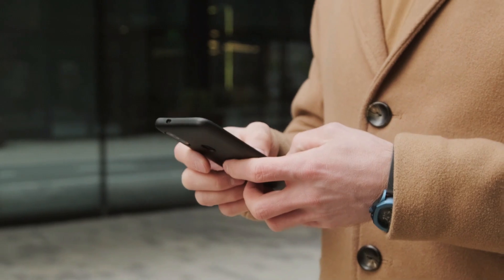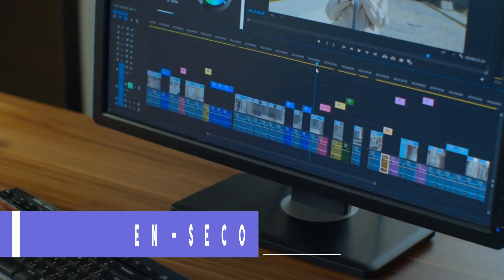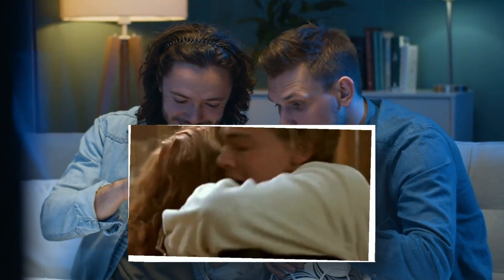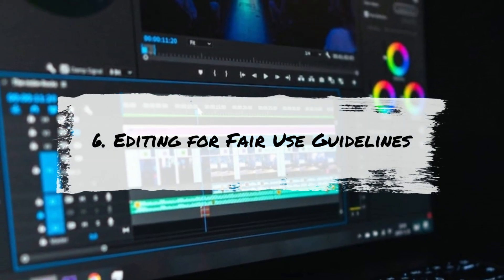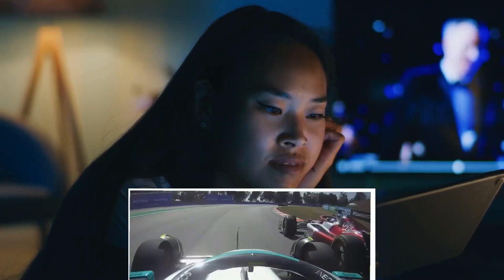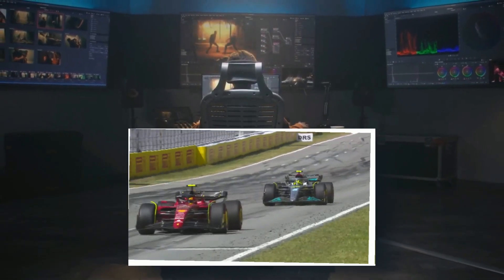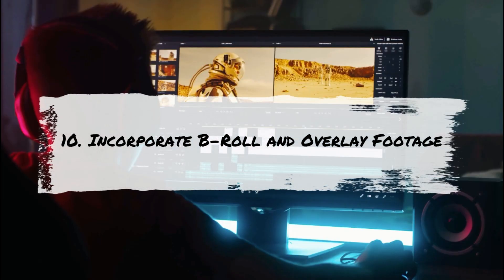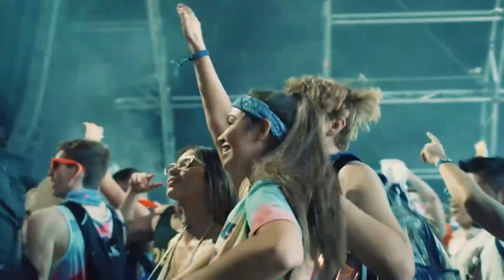How to Edit Movie Clips on YouTube without Copyright Issues 2024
Want to become financially free? Then starting your own YouTube recap channel can be a good thing to do! In this video we take you through the steps of creating the best movie recap videos.
With these steps you can create a channel that is monetizable and can earn you a fortune.

Want to take the next step? Then make sure to check-out our YouTube automation video tutorials!

🚀 Let us create stunning and affordable YouTube automation videos for you!

Try out Matt Par's FREE YouTube training course to start your own YouTube channel!

Try Pictory for FREE and Turn Scripts or Blogs into Videos in Minutes!

Use WellSaidLabs, the most human-sounding text-to-speech software on the market today, for FREE!

Try out Synthesia, the #1 best rated AI video creation platform that can help you create courses, or anything you like, for FREE

Use Fiverr for all of your freelancing needs, including outsourcing the whole process from this video!